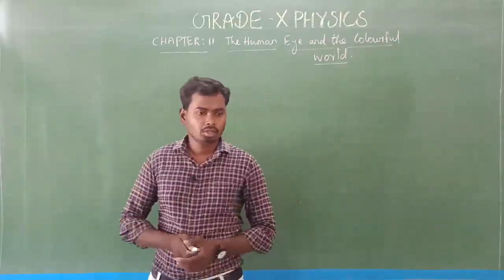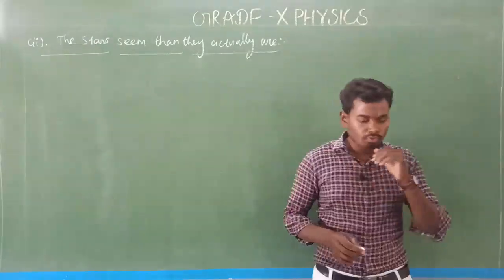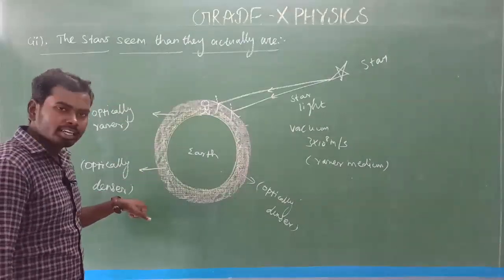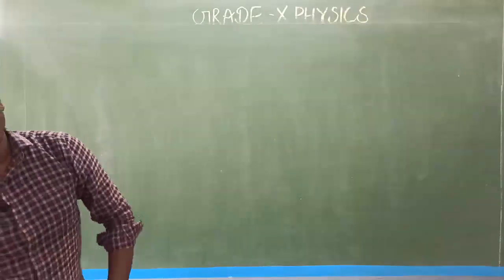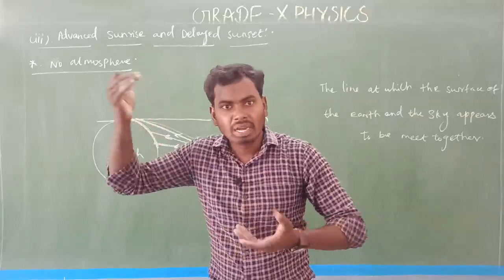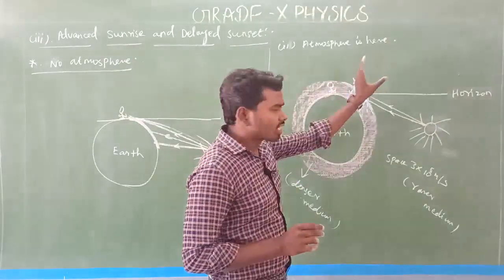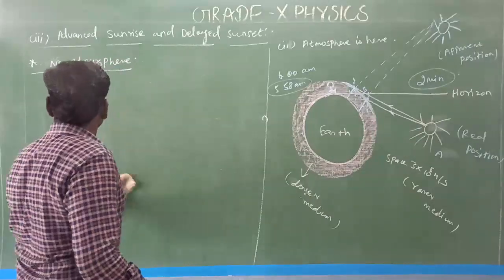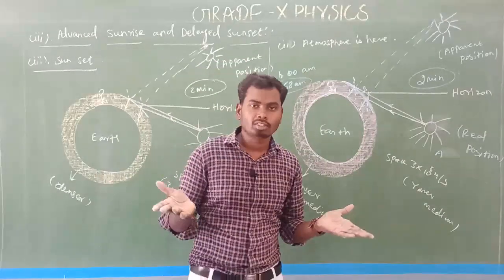GRADE X - PHYSICS - LESSON : 11 - THE HUMAN EYE AND COLOURFUL WORLD